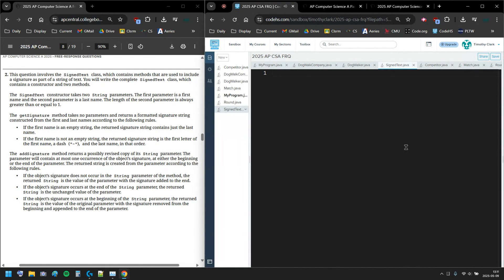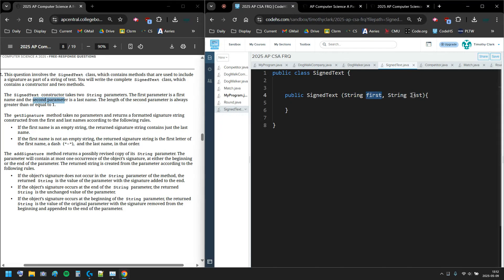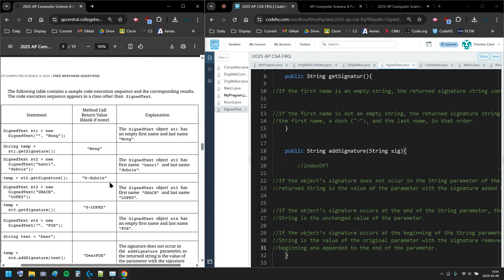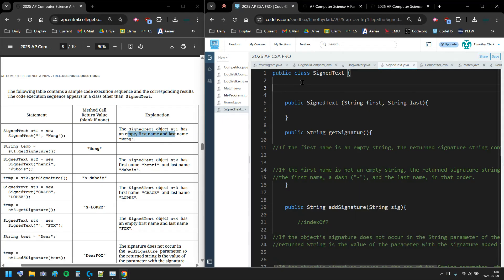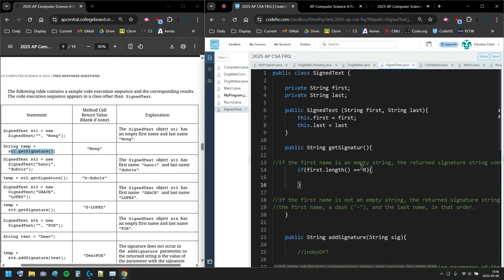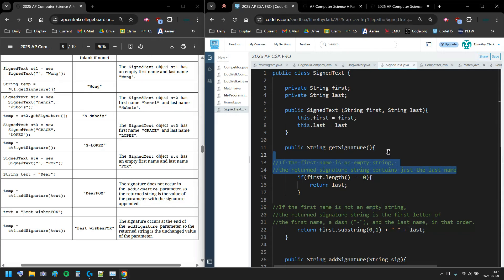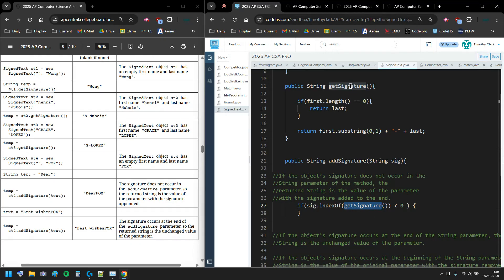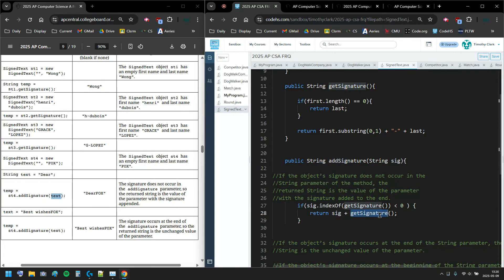2025 AP CSA FRQ 2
2025 AP Computer Science A FRQ 2 Review & Explanation